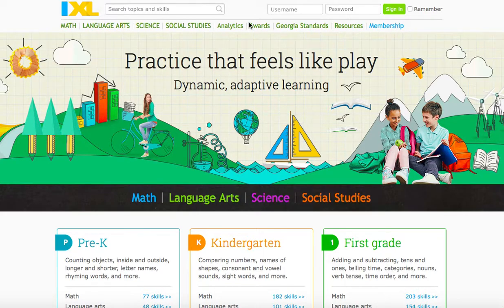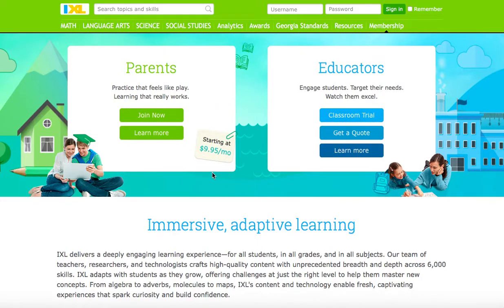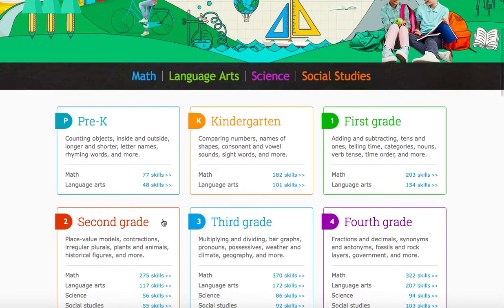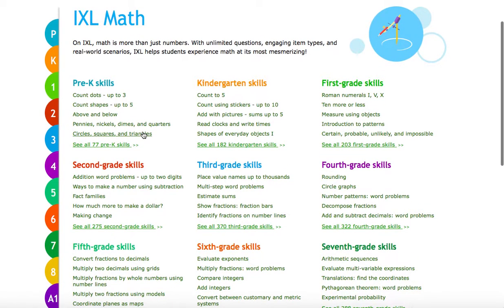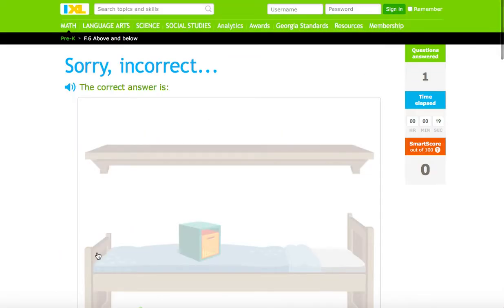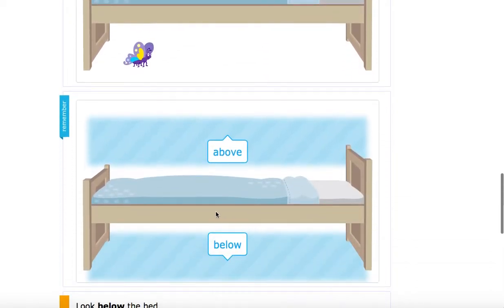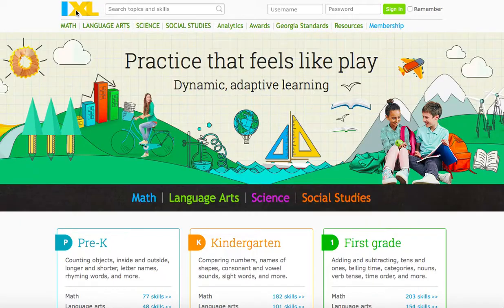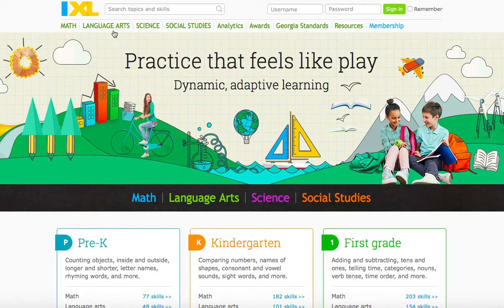IXL Learning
How to use IXL.